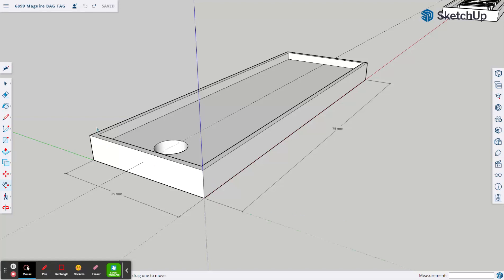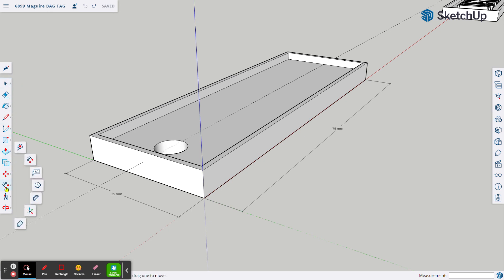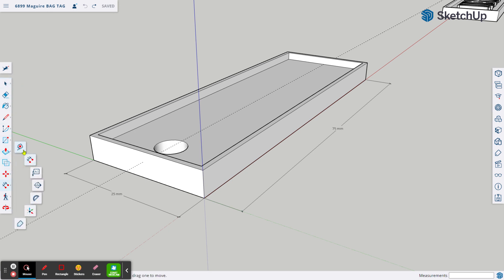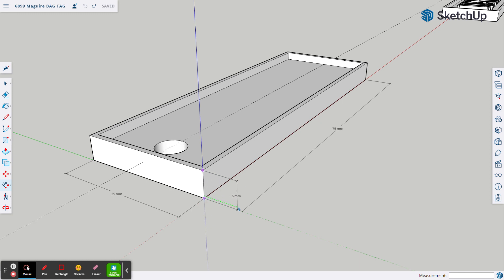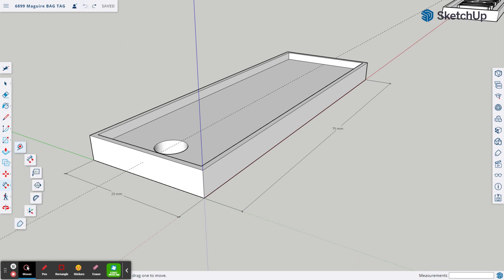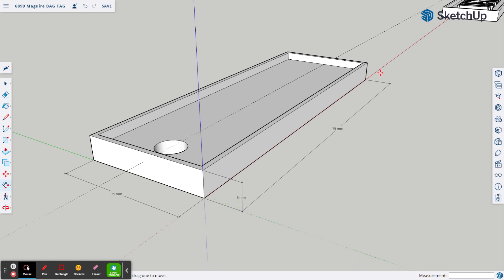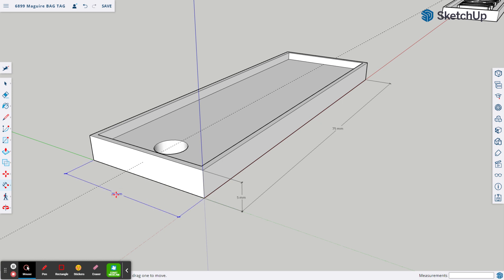SketchUp WEB BagTag04 - Add Dimensions to Height